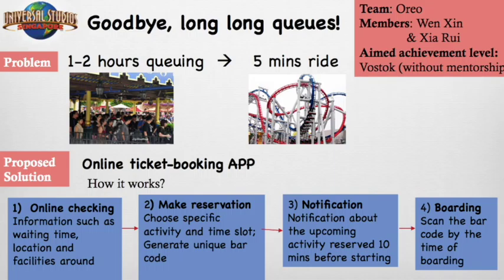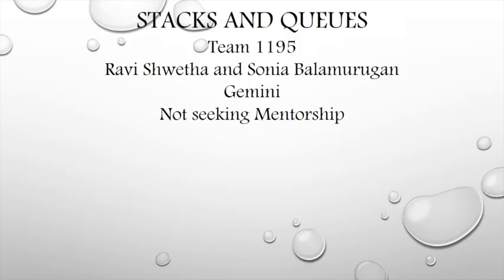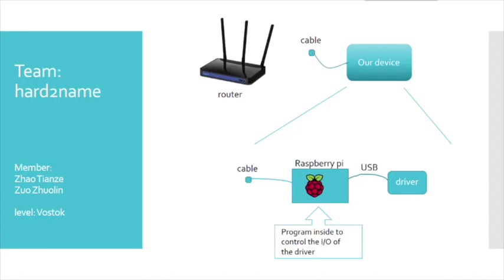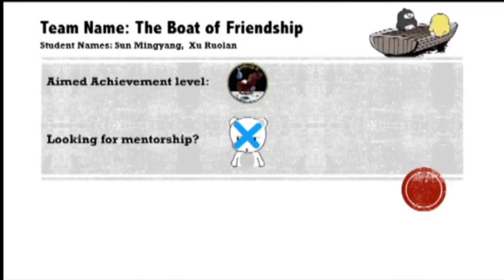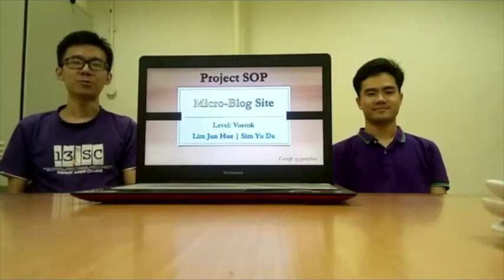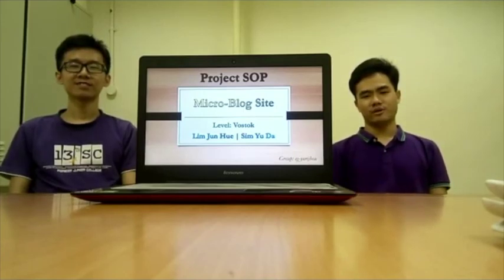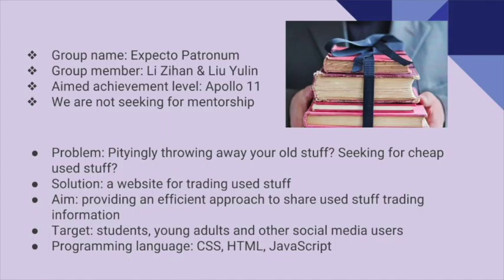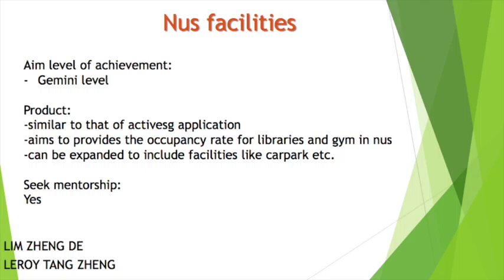[NUS Orbital 2016] Ignition - Extras (updated!)